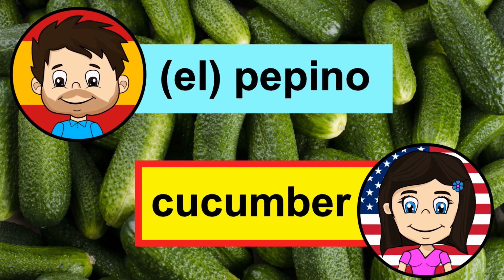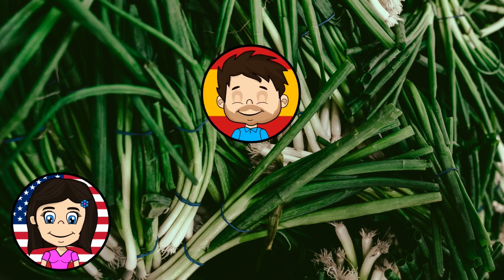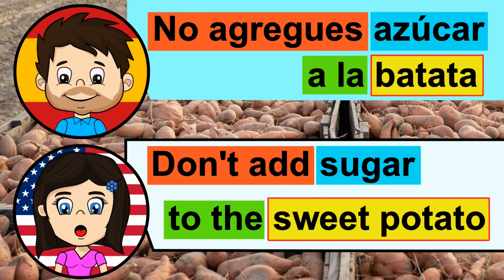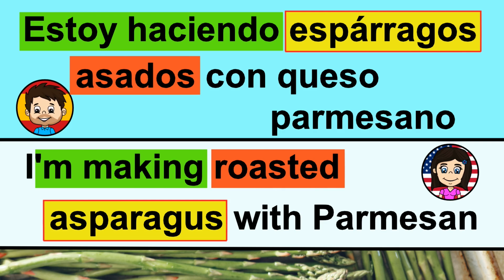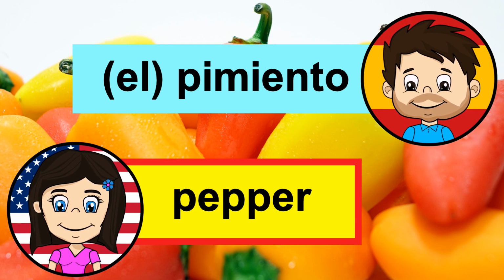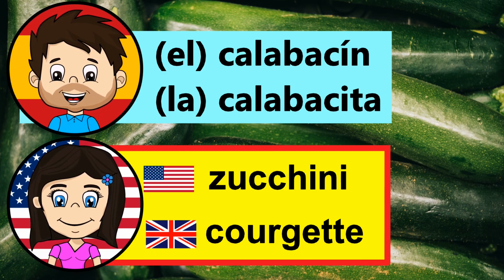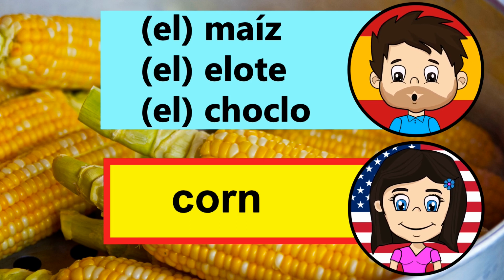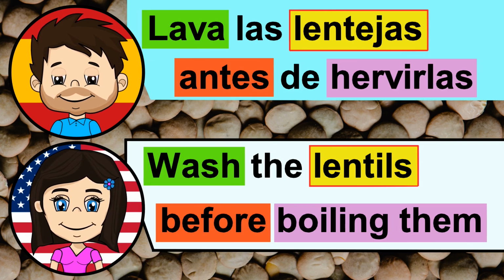🔵 LAS VERDURAS EN INGLÉS - parte 1: APRENDE INGLÉS PARA PRINCIPIANTES -PRONUNCIACIÓN LENTA EN INGLÉS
Parte 1: pronunciación lenta en inglés. Las verduras en inglés (Vegetales básicos). Aprende los nombres de verduras / hortalizas en inglés. (Inglés básico para principiantes). En este vídeo puedes aprender el vocabulario de las verduras en inglés. Los alimentos en inglés